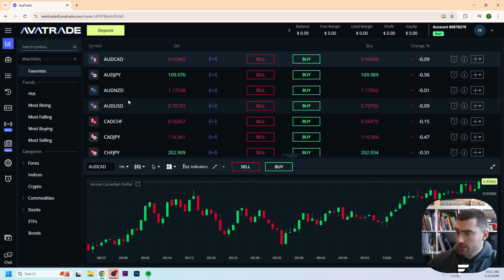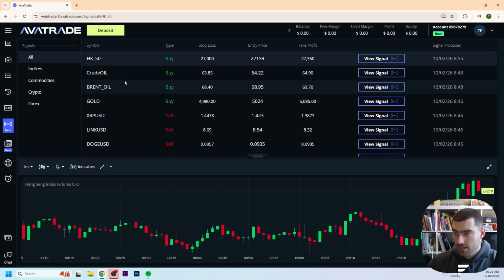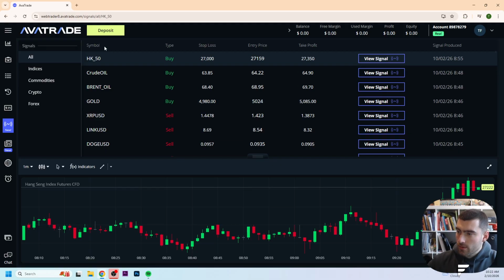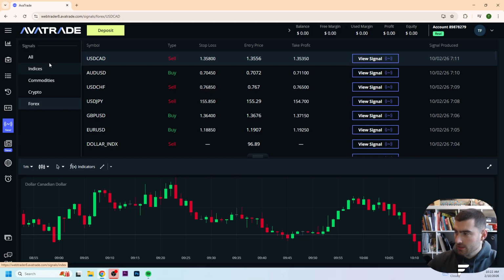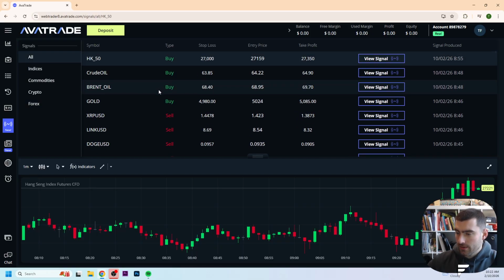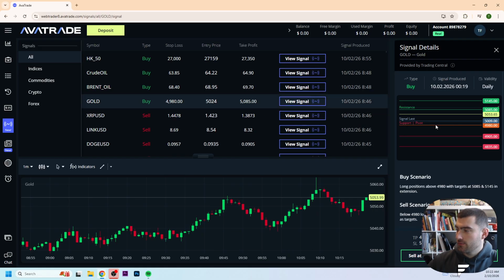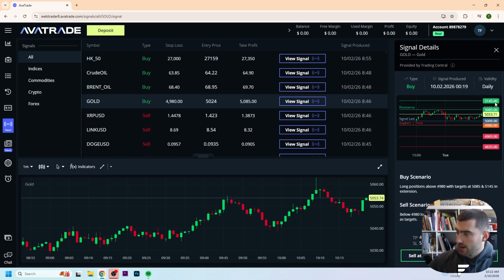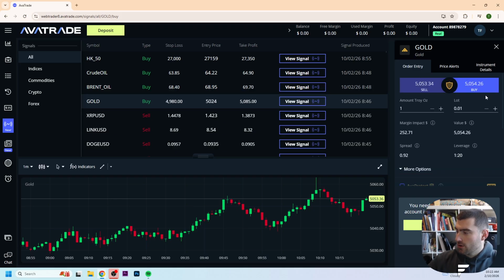How to Use SIGNALS on AvaTrade (Easy Guide 2026)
How to Use SIGNALS on AvaTrade (Easy Guide 2026) in this complete beginner-friendly guide, you’ll learn how to use trading signals on AvaTrade from start to finish. This tutorial explains how to access AvaTrade signals, understand buy and sell signals, analyze signal details, apply them to your trades, and manage risk correctly. Perfect for beginners who want to trade smarter using AvaTrade signals in 2026.